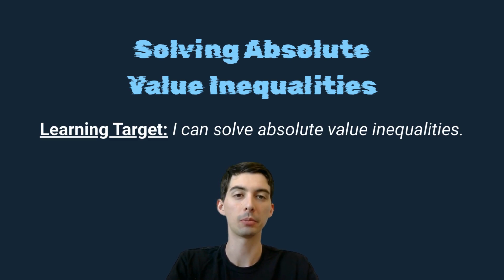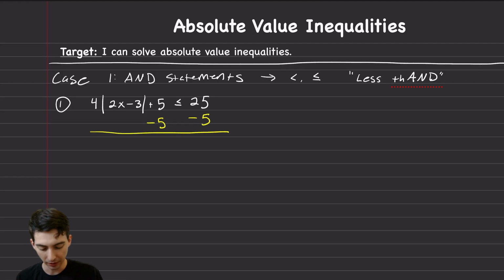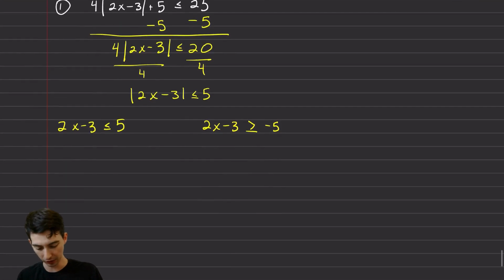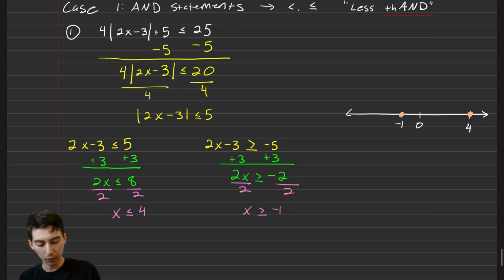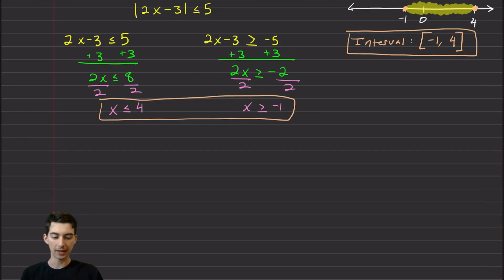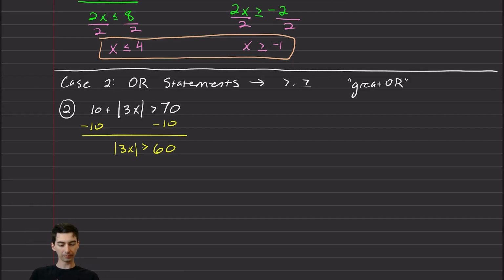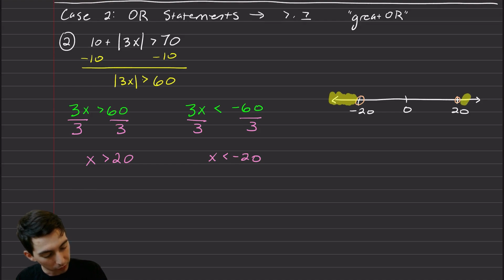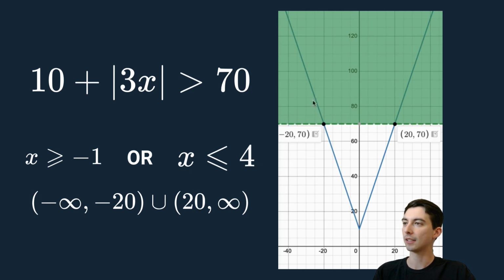Solving Absolute Value Inequalities